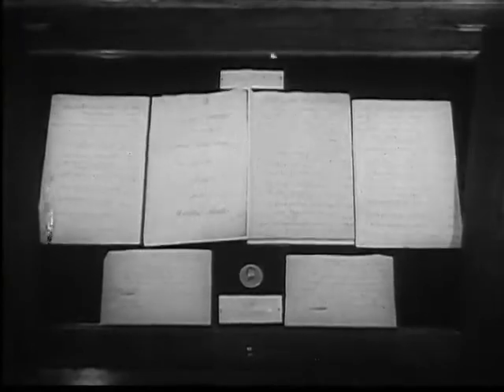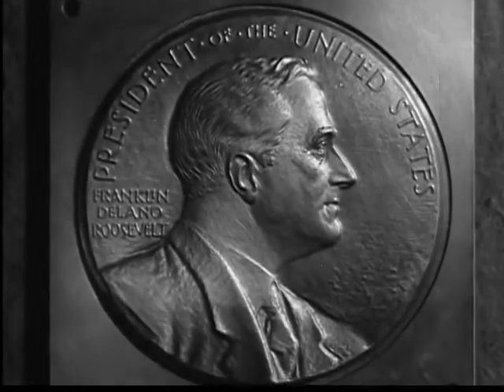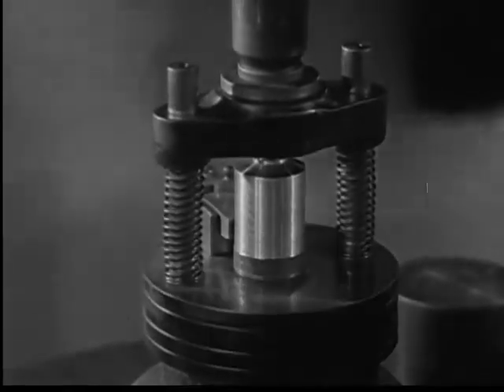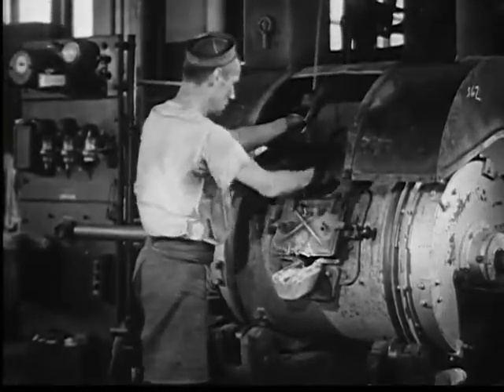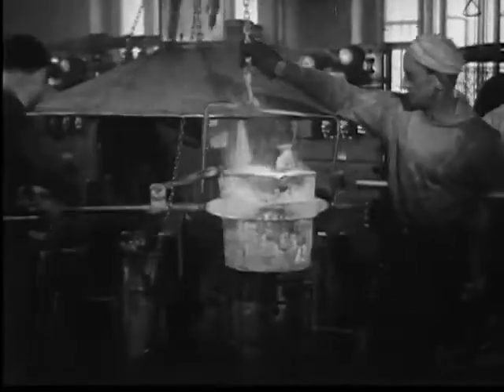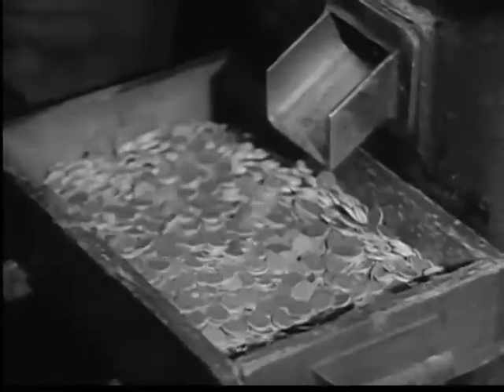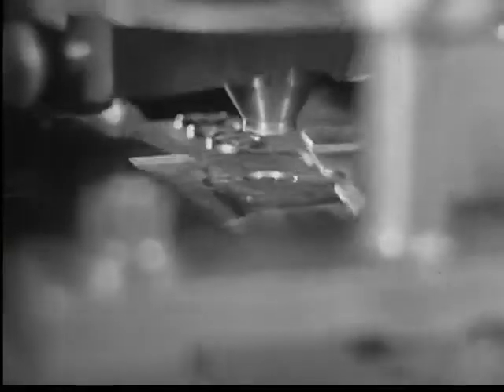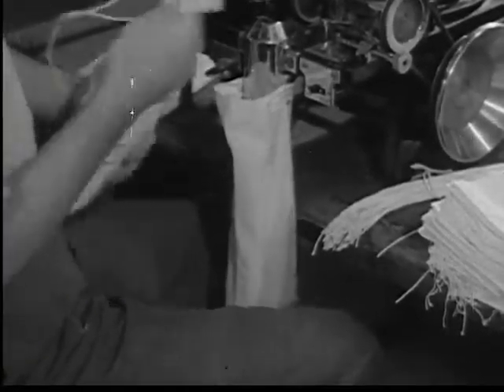HOW THEY MAKE MONEY | VINTAGE EDUCATIONAL FILM